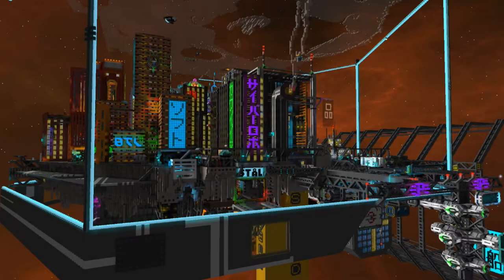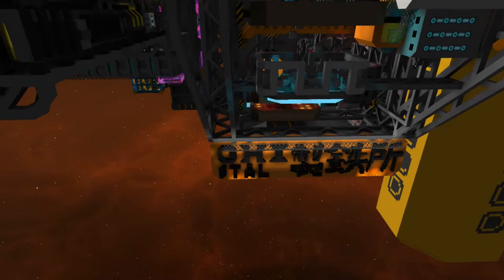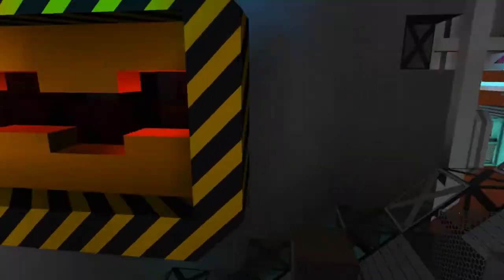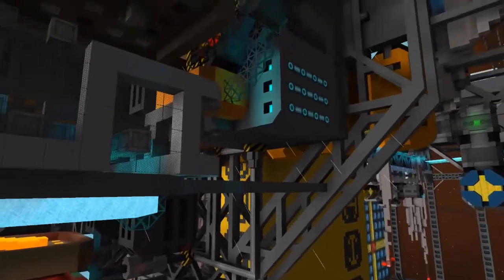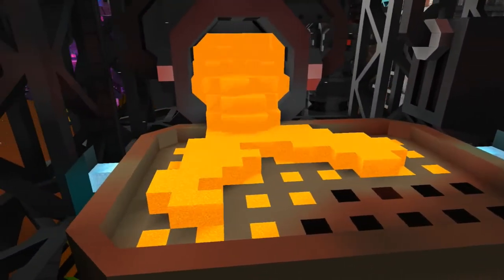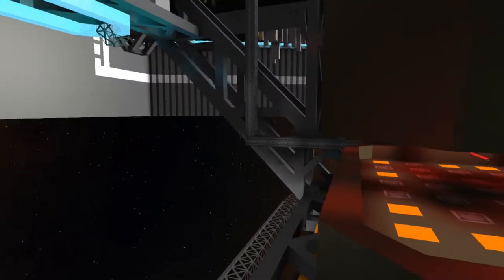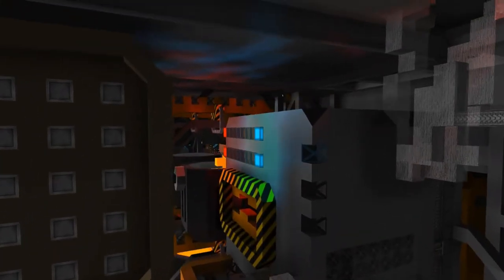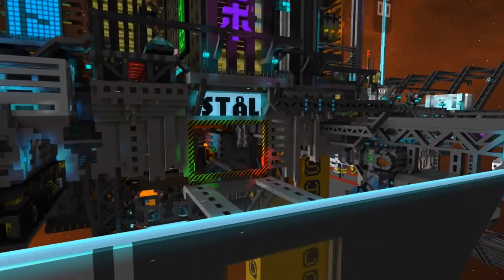StarMade - Pandora Haven: Steelworks, How It Works + More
So we have added a STÅLVERK, steelworks yes, this is the explanation how it is supposed to work, and some other additions!